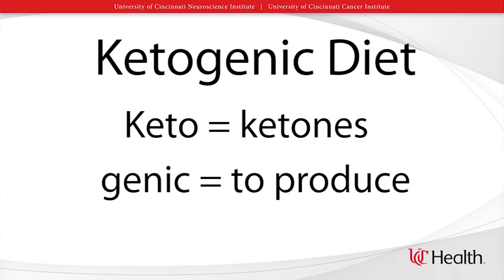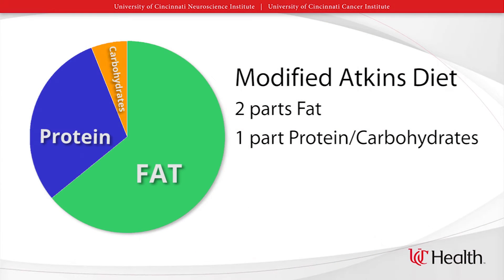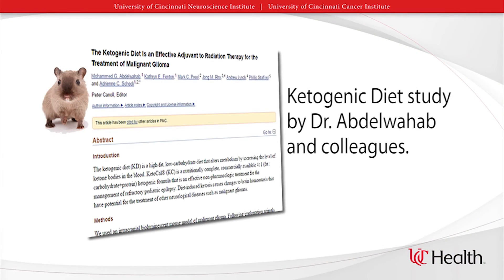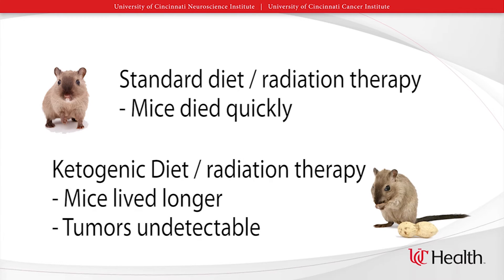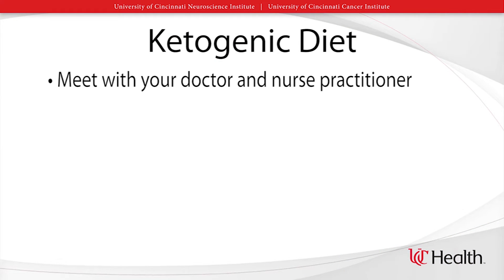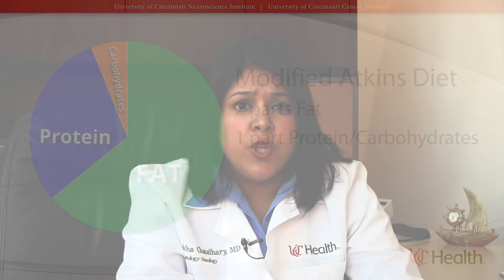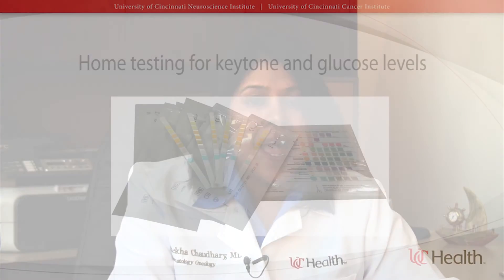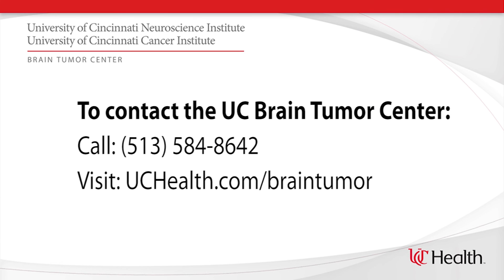Ketogenic Diet Information with Rekha Chaudhary, MD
Dr. Rekha Chaudhary, neuro-oncologist with the UC Brain Tumor Center, explains the Ketogenic Diet history, how it works, what the diet entails, and what you can expect during this process, including how it fits in with your other treatment.